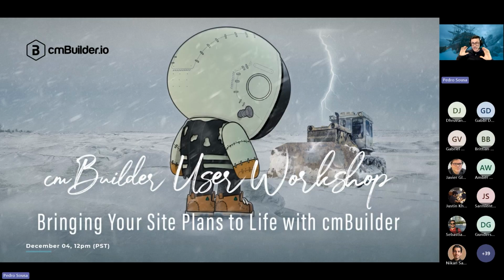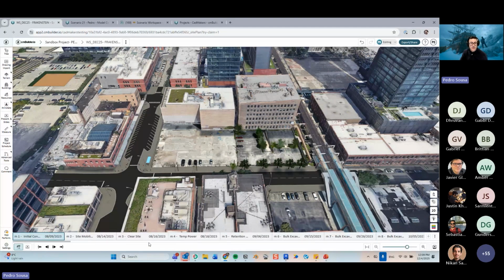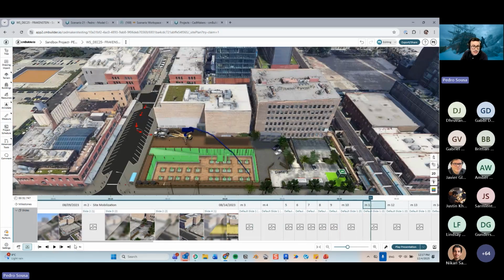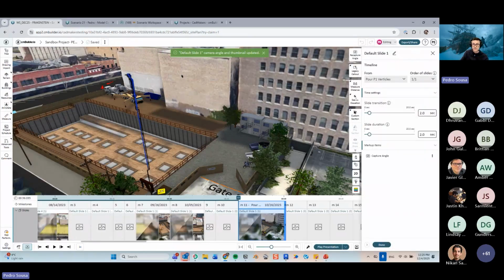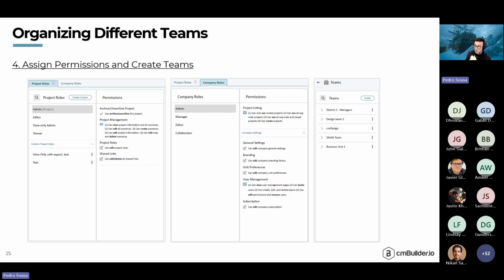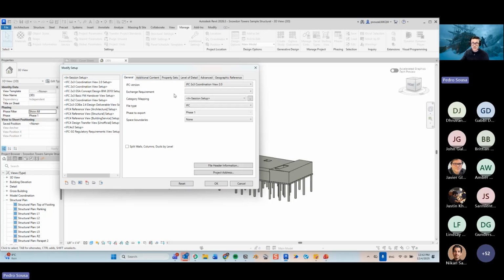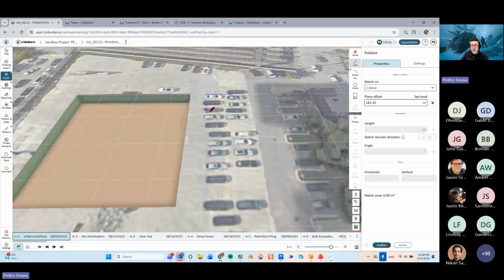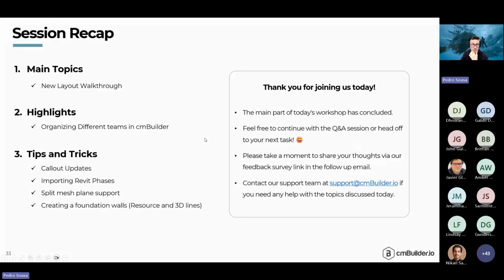cmBuilder User Workshop Nov/Dec 2025 - New Timeline, Organizing Teams, Callouts, Import Revit Phases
Watch this month's user workshop where we cover the latest cmBuilder features and tips & tricks to help you get the most out of the platform! In this workshop we covered:

00:00 Intro
02:17 New Timeline Walkthrough
26:13 Organizing Teams in cmBuilder
34:41 Callout Updates
39:02 Importing Revit Phases
41:53 Split Mesh Plane Support
46:31 Creating Foundation Walls (Resource and 3D Lines)
50:55 Google Maps Integration Sneak Peek